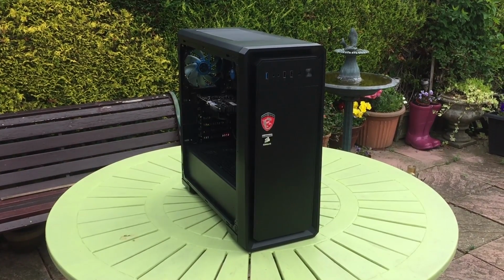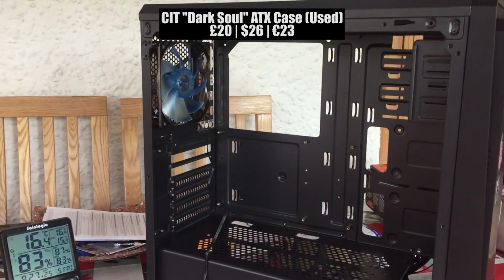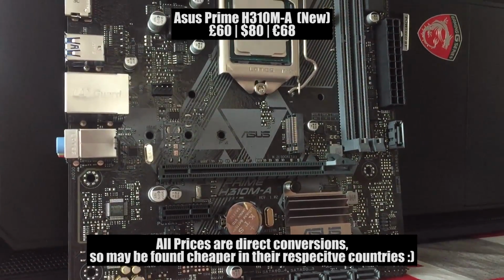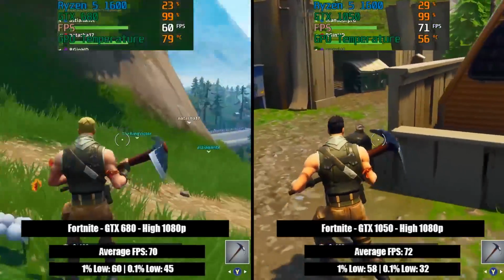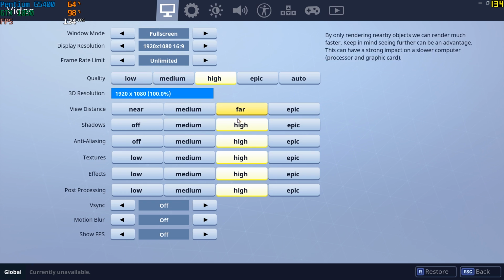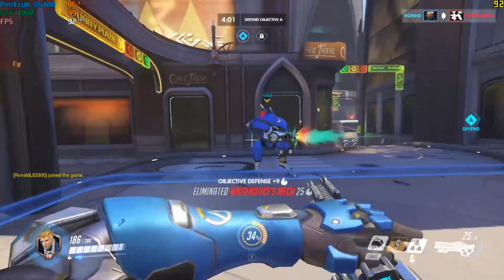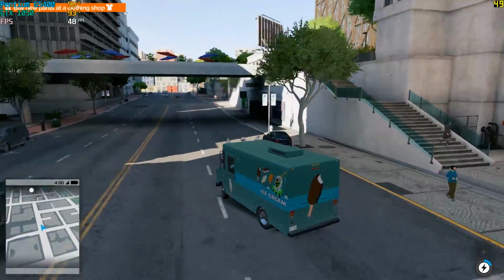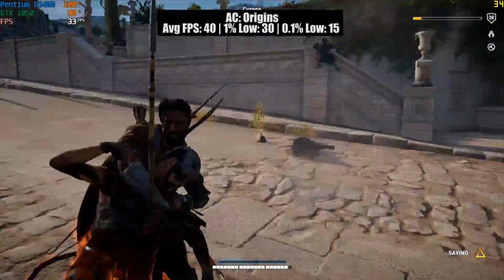The £300 ($400) "New Meets Used" Budget Gaming PC - Intel Edition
It's still pretty costly to put together an all "new parts" gaming machine, so I've put together an almost all new parts budget gaming PC with a few used components thrown in to cut costs wherever possible, while still building something on a current and upgradeable platform.

This is the "new meets used" budget gaming PC - Intel edition.

Specs:
Intel Pentium G5400
GTX 1050 2GB
8GB DDR4 2400MHz Corsair LPX
Asus Prime H310M-A
Dark Soul CIT Case
500GB HDD

Games Tested:
Fortnite
PUBG
Overwatch